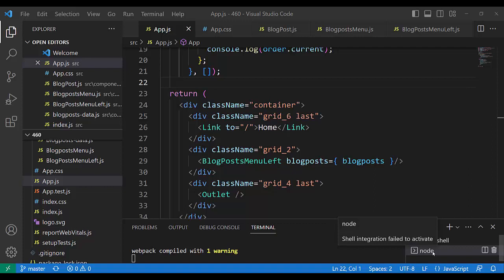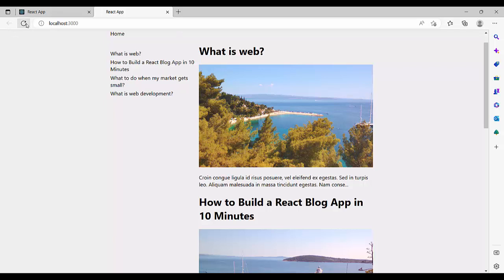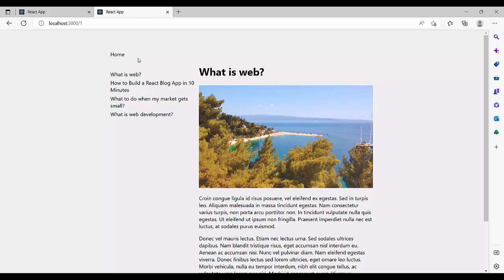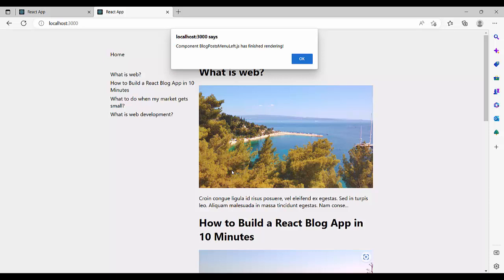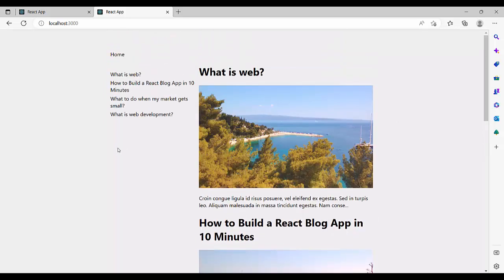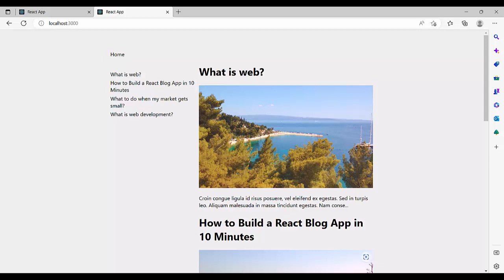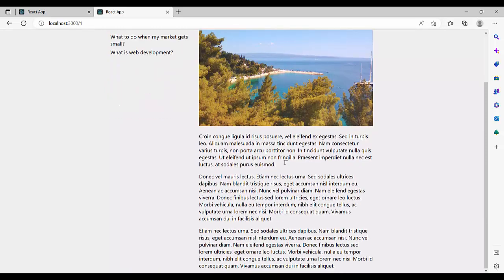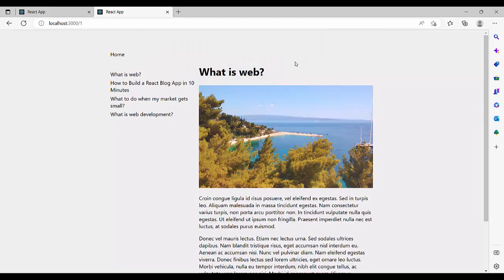React Router Link vs HTML a href link